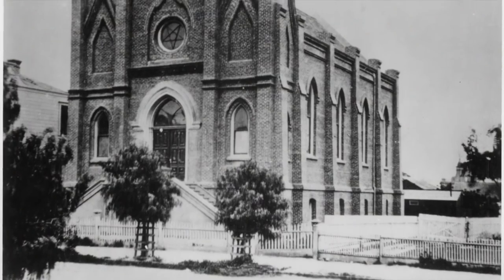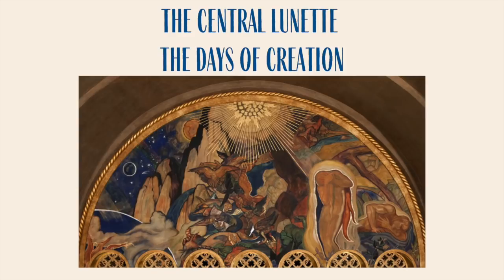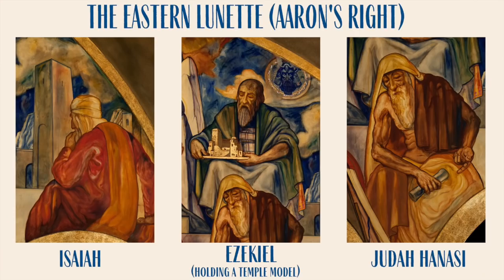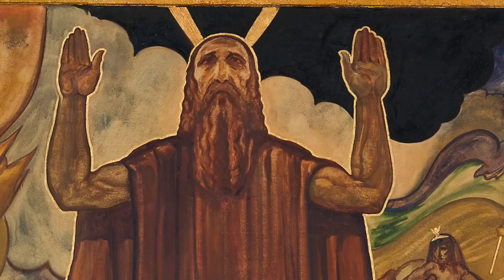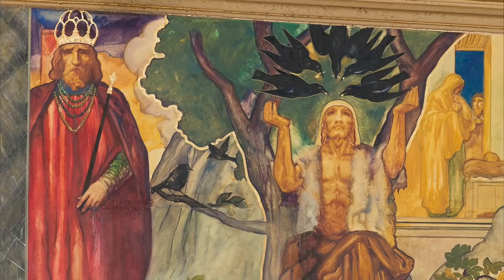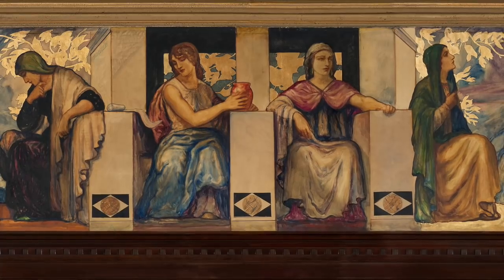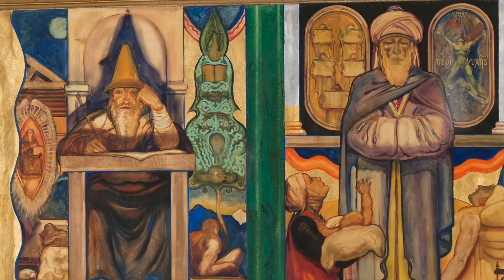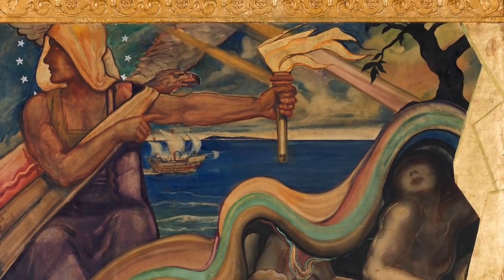Images in the Temple: Contemplating the Ballin Murals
Take a tour of our Warner Brothers Memorial Murals with award-winning journalist and author of "150 years of Wilshire Boulevard Temple" Tom Teicholz, as he explains exactly who and what is on our Sanctuary walls.

Help these programs continue, by contributing to the Temple Fund.